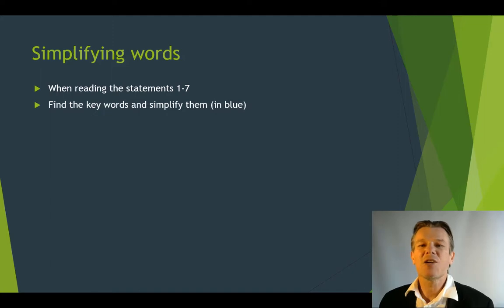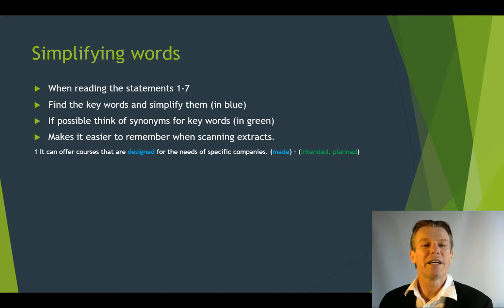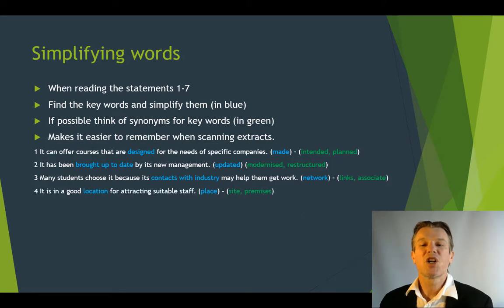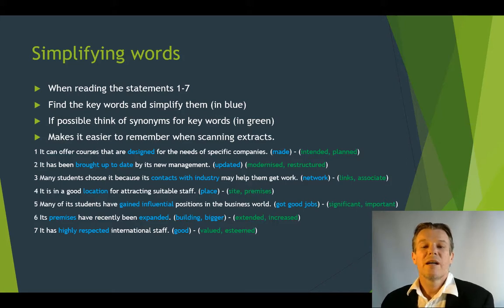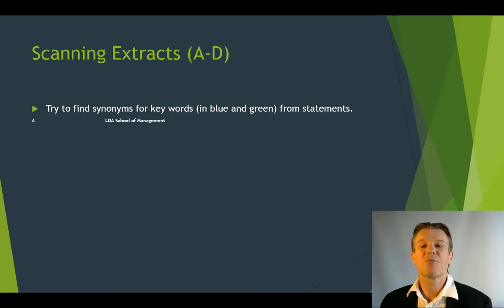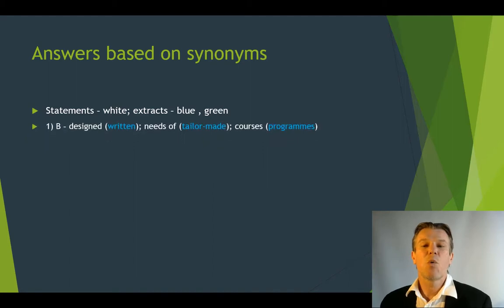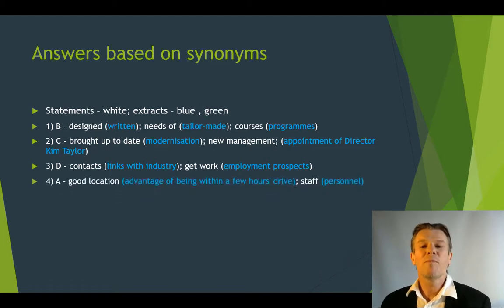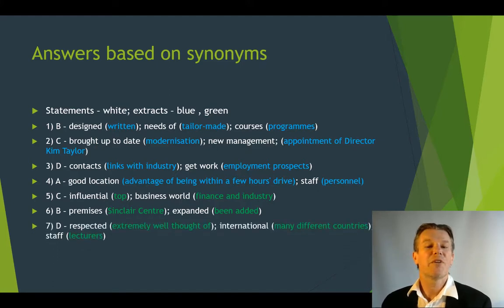5 BEC (中级) Vantage Reading part 1 simplifying and answering statements 剑桥商务英语 中级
Techniques ( I won't say cheating;-)) that help you pass the BEC Vantage exam